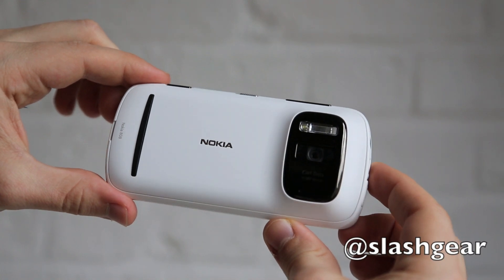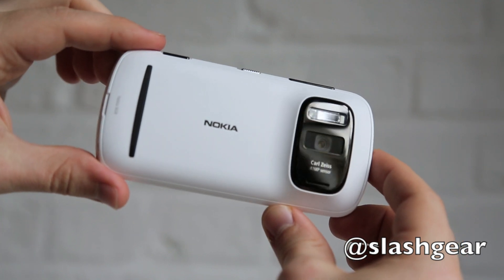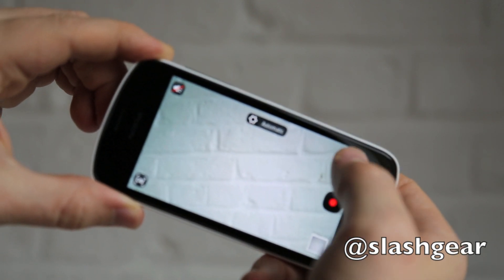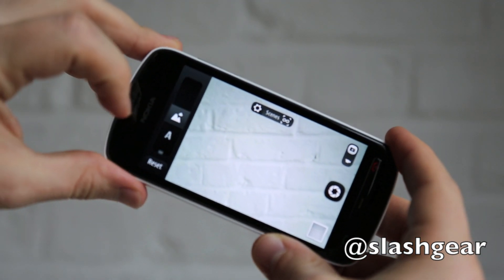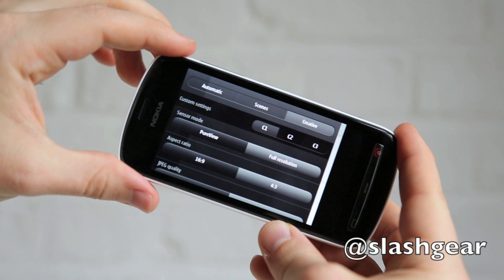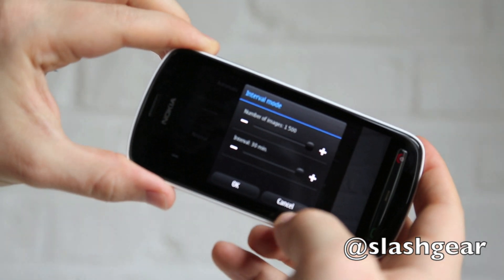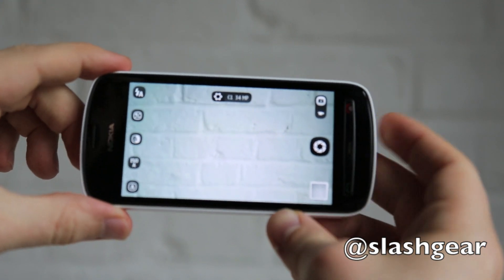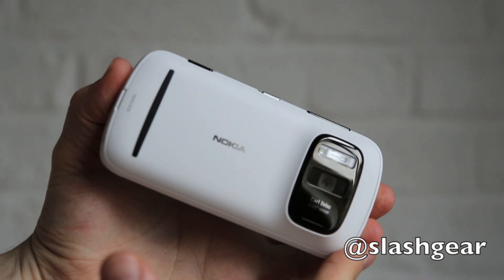Nokia 808 PureView camera technology